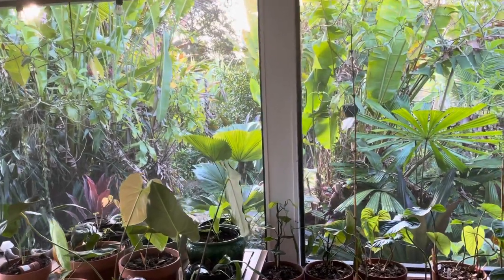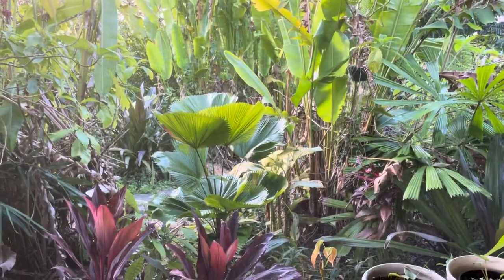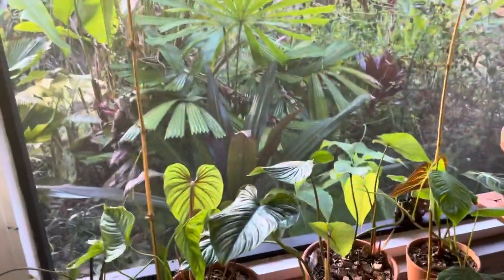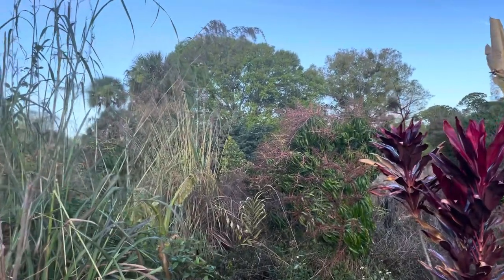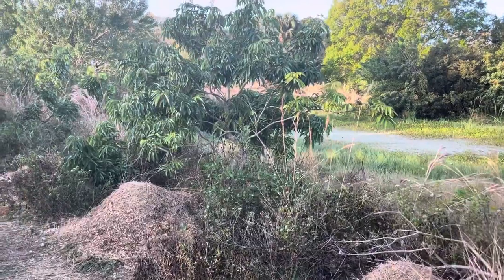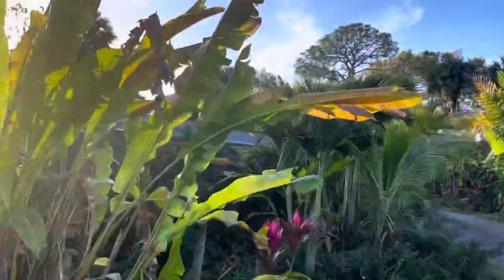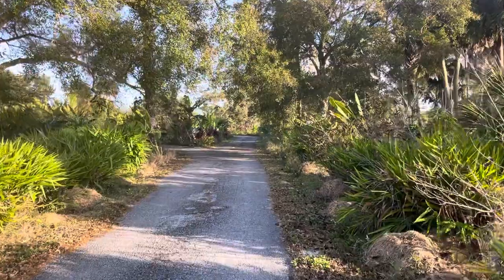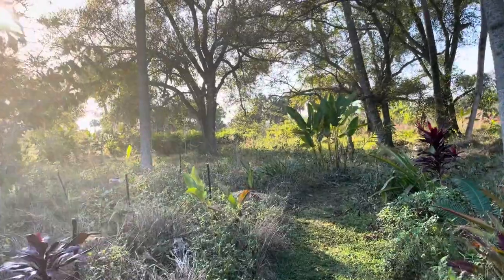Growing Plants As Medicine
In this videO filmed at Frog Valley Tropical Fruit Farm I discuss how to grow rare fruit trees and all plants as medicine.  I discuss the importance of growing our rare aroids in terracotta pots in our own biodynamic compost and show 3 new Anthuriums, A. regale, A. regale verde, A. queremalense & 2 new Philodendrons the P. fibrosum & P. sharoniae aff.  I discuss how house plants release VOCs into the air and how that can be a source of indoor air pollution.

I also show several of our rare tropical fruit trees, days after two days of below freezing temperature.  I discuss calcium’s role in maintaining plant homeostasis and how plants deal with environmental stress.  I discuss why modern farming has a calcium deficiency in farm systems when there is an over abundance here naturally.